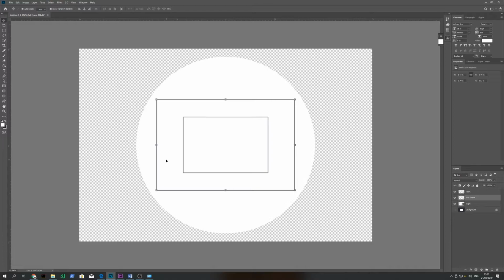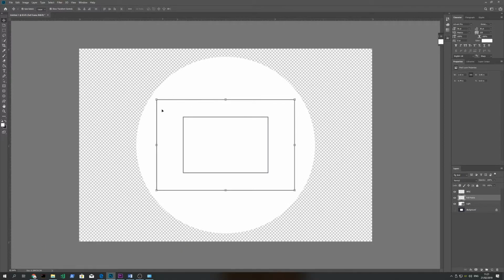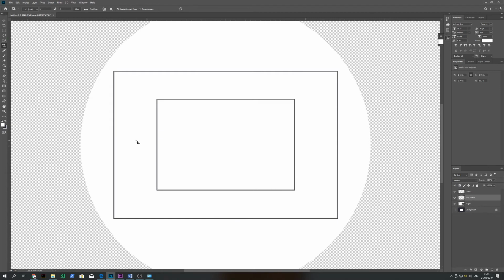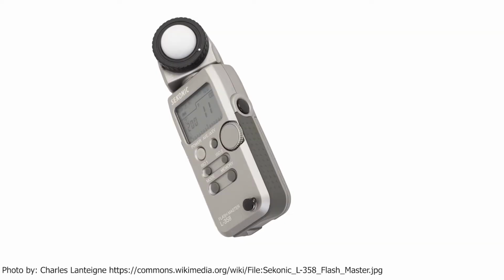How does the size of light sensitive material (film or sensor) affect quality of picture.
Welcome everyone, I’m Thomas and today we will talk about cameras and how their sensors sizes affect quality.
Let’s start with digital sensors. How do they work? In very simplified version they’re build up from very small solar panels – we can call them pixels. Pixels exchange light falling on them for electricity which is then amplified and converted to digital signal.
If we want to add more pixels of the same size (so pixel density will not change) we need to have light falling at the areas where we want the pixels to be. This extra light will fill our new pixels giving us information about the detail that wasn’t available to us before. They will not affect the amount of light on the other pixels; instead, they will collect new light to add information.
It’s like renting rooms in the hotel. If a hotel charges on average $100 per room, to fill more rooms hotel needs to receive more money to keep the average at $100. It will not affect any single person renting a room, but more rooms mean more money in total.
Bigger sensors must collect more light for exposure (amount of light per unit area) to stay the same and to be able to add information about the frame. Exposure is light per unit area. The bigger the area, the more light is needed to be collected in total for exposure not to change.
Now we have new pixels collecting new light introducing new information. What will happen with them if we crop them out in photoshop? They will be gone, together with all the information that they received from light falling on them. We will have a smaller that is using less light in total.
You might say that to create the picture we still used the same amount of light, no matter how do we crop it in the future. Yes, but after we crop it, this light from the cropped area is gone. It doesn’t stay anywhere in the new, smaller picture.

What practical difference does it make?
If we add the same size pixels to APS-C sensor to create a Full Frame sensor, the new light introduced and collected by those new pixels gives us extra resolution. If there were no light falling on those pixels, they would produce a black frame around a composition of APS-C size.
If we increase the pixel size to keep the same resolution, each pixel will receive more light (they’re much more complicated solar panels – remember? 😊 ) and the amplification will not have to be that strong. It’s the signal amplification where most of the noise is introduced.
How did it affect the film? The bigger format would collect more light to give you more detail. It had to collect more light over a bigger surface for exposure to stay the same. Exposure is an average light per unit area, bigger area – more light needed in total for the same exposure. There was no other magic, no other reason to use a bigger format, just the fact that it was collecting light from a bigger area to give you more quality.
And how light meter works? Again, very simplified, the light meter has a sensor that collects the light. The total amount of light collected is divided by the surface area of the sensor to give you an amount of light per unit area.